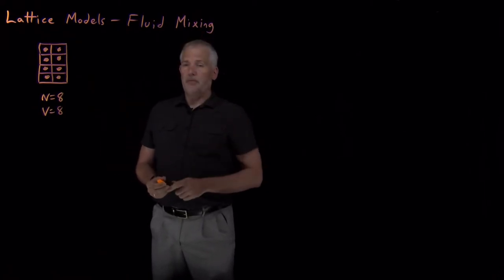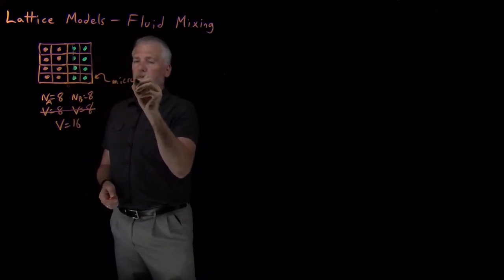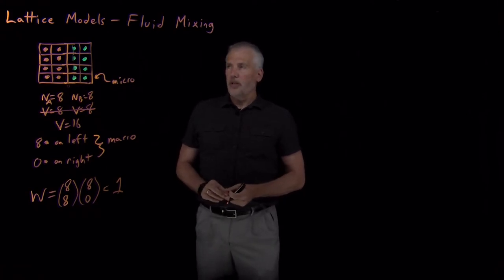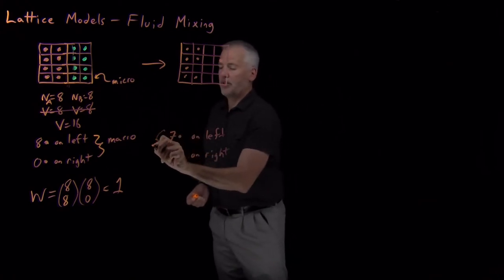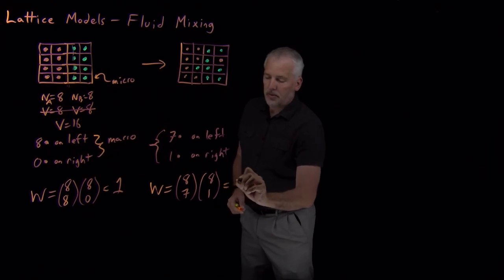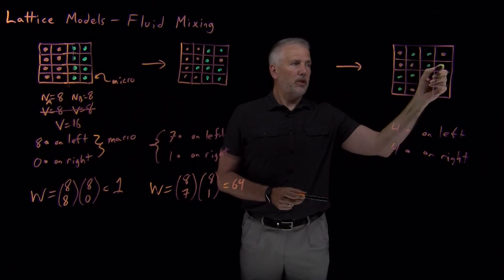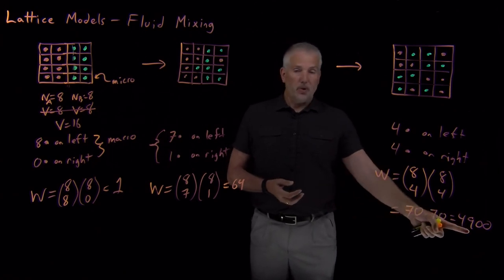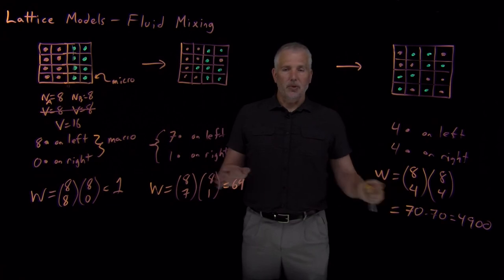Lattice Models (Fluid Mixing)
Lattice models can be used to describe many different systems. Here, a lattice model is used to describe mixing of two fluids.